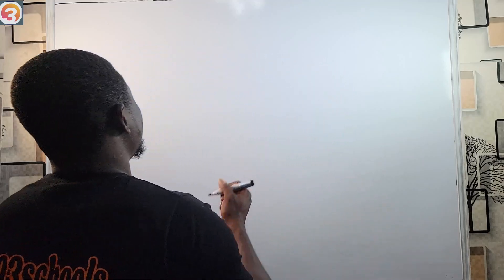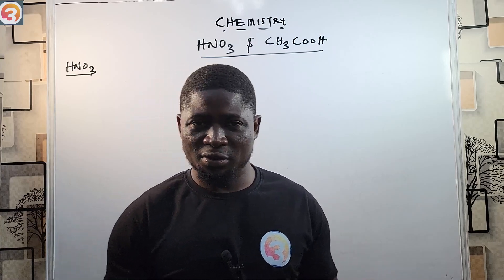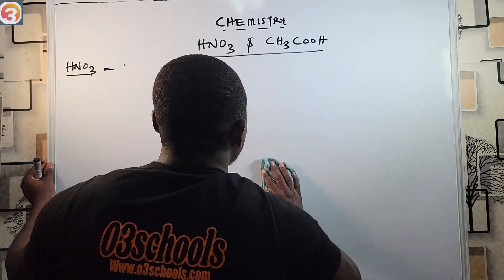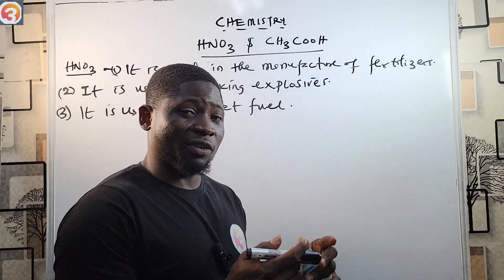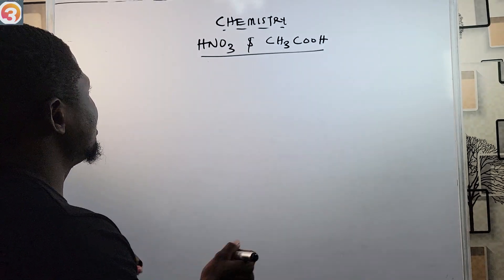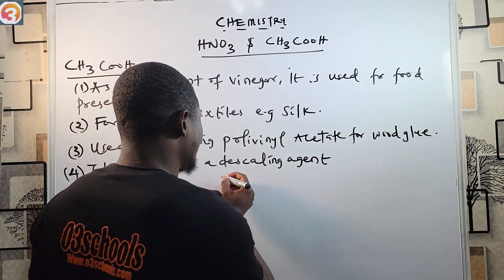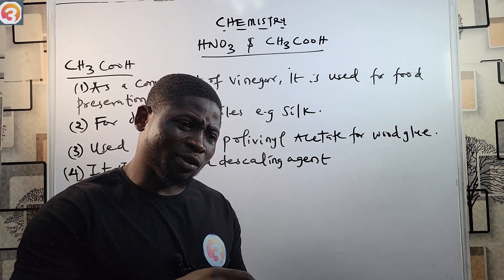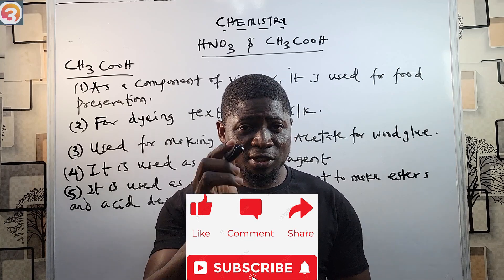JAMB/WAEC Chemistry 2026 EP 48 - Uses Of Acids (HNO3 and CH3COOH)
🧪 JAMB Chemistry 2026 | EP 48: Uses of Acids – Nitric Acid (HNO₃) & Ethanoic Acid (CH₃COOH) + Likely Exam Questions

Welcome to Episode 48 of the O3SCHOOLS JAMB Chemistry 2026 Tutorial Series – your trusted companion for mastering all JAMB & WAEC Chemistry topics! In this lesson, we explore the everyday and industrial uses of Nitric Acid (HNO₃) and Ethanoic Acid (CH₃COOH), which are frequently tested in UTME, WAEC, NECO, and GCE exams.

Learn how these acids are applied in real-life contexts, including agriculture, industry, household use, and the lab. This video also includes likely JAMB Chemistry 2026 questions and full step-by-step solutions to help you pass with confidence.

📘 What You’ll Learn in This Lesson:

Major uses of Nitric Acid (HNO₃) in explosives, fertilizers, and more

Practical applications of Ethanoic Acid (CH₃COOH) in food preservation, cleaning, and labs

Differences between organic and mineral acids

Real-life relevance and industrial importance of acids

Likely JAMB 2026 questions and correct answers explained

Exam tips and tricks for acid-related questions in Chemistry

🎯 Perfect for:

JAMB 2026 Chemistry students

WAEC, NECO & GCE Chemistry candidates

SS2 & SS3 science students

UTME aspirants targeting high Chemistry scores

Learners preparing for Chemistry theory and practical questions

💡 Why You Should Watch:
✅ Aligns with the JAMB Chemistry 2026 official syllabus
✅ Helps you understand real-world chemistry applications
✅ Includes exam-focused questions and answers
✅ Boosts your confidence in both theory and multiple-choice questions

📤 Share this with your classmates & study groups